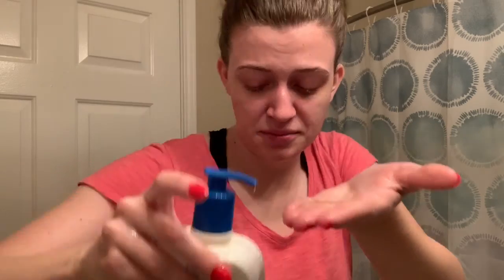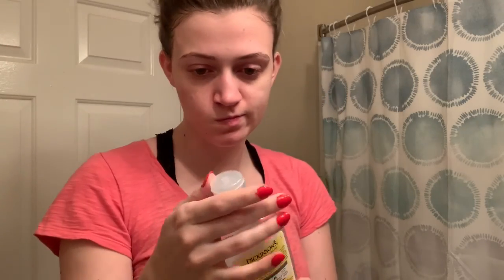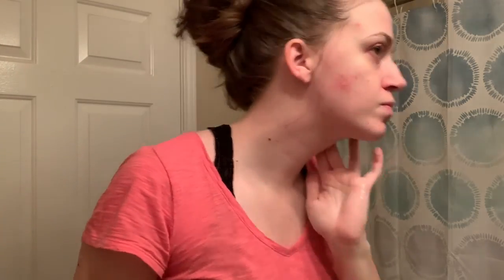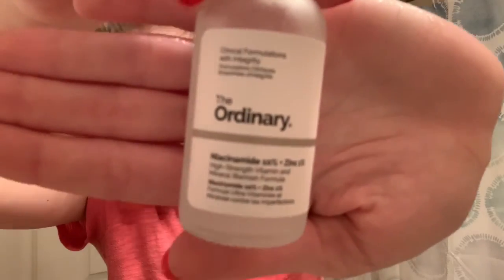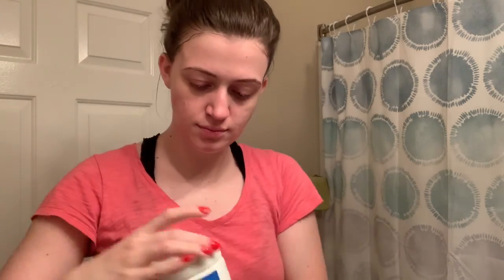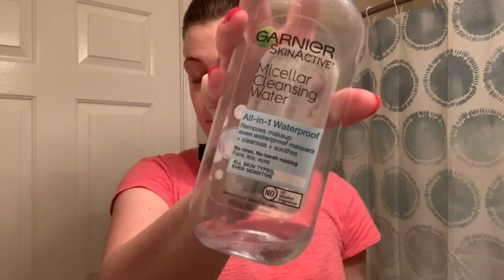My Skin Care Routine (for when I am and am not on my A game)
Simple skin care routine. is at the end of the video. The majority of it is when I feel extra.